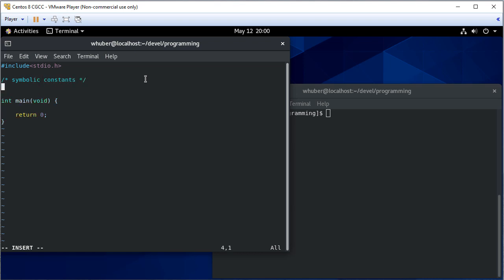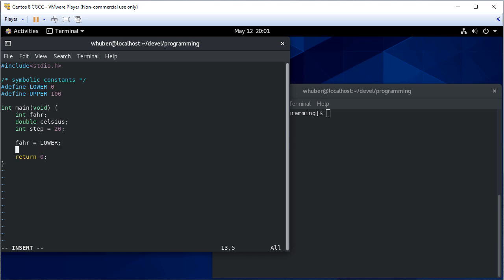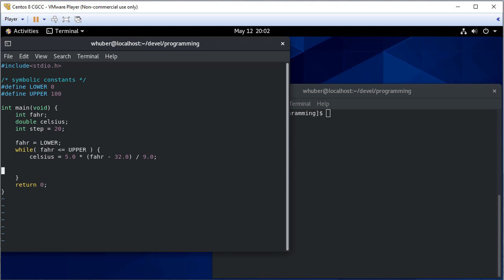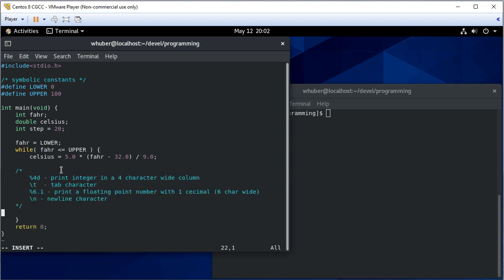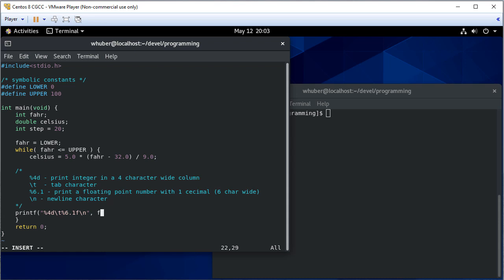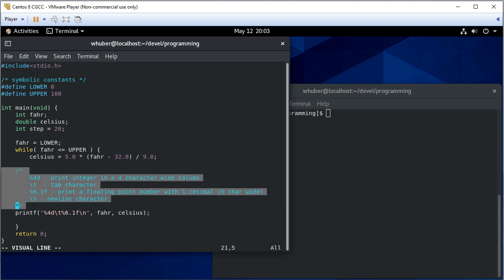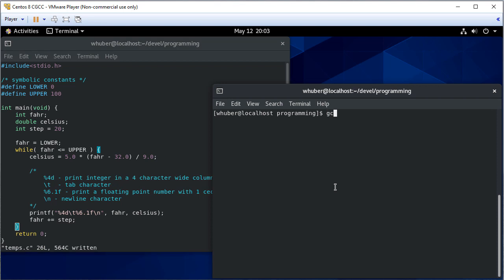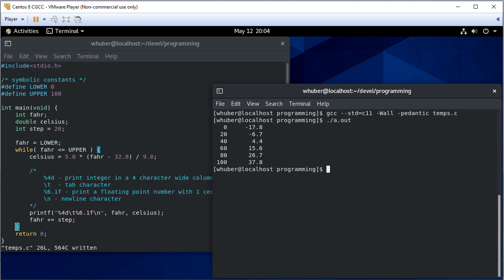K&R C Programming Language Example - temps.c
Walkthrough of a C program to convert Fahrenheit to Celsius (from K&R "The C Programming Language")